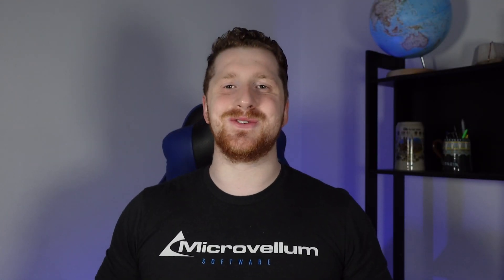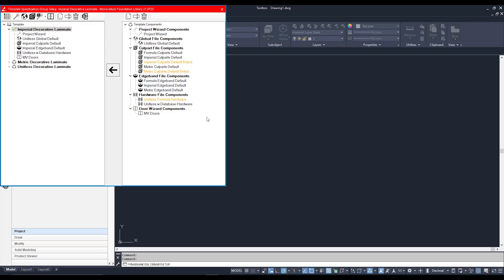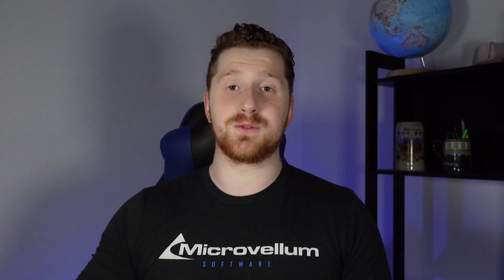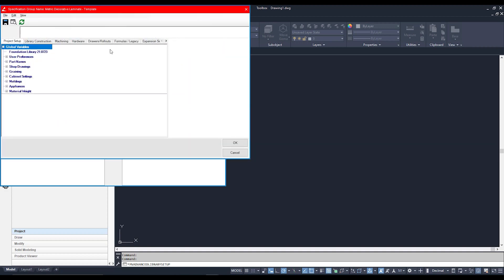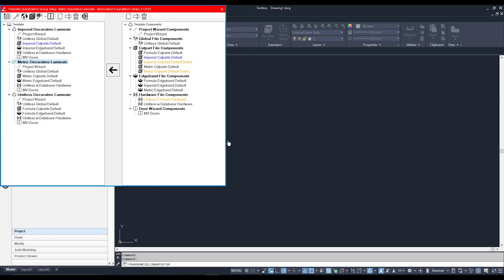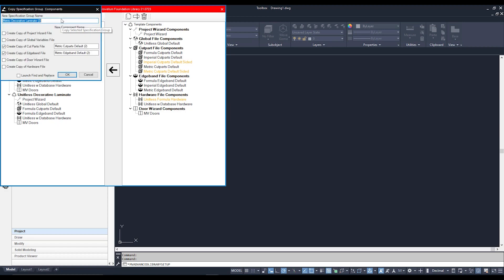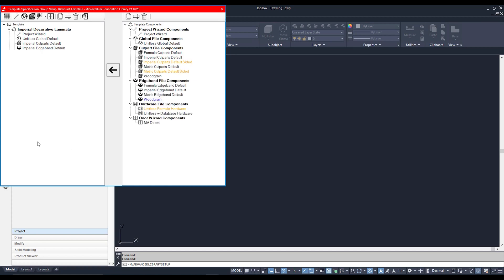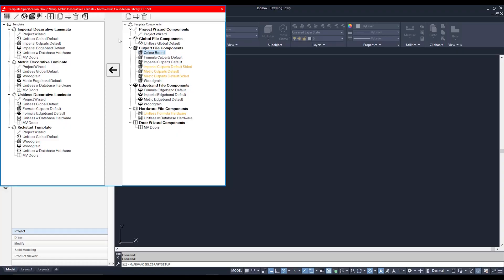Kickstart: 04 - Library Specification Groups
The Microvellum Kickstart series has been created to help you develop the skills necessary to streamline the way you work using  @MicrovellumSoftware  . Join your guide, Ludwik Exposto, as he explains the fundamentals of Microvellum's Toolbox application.

In this part of the series we will review the library specification groups where you setup your library template.